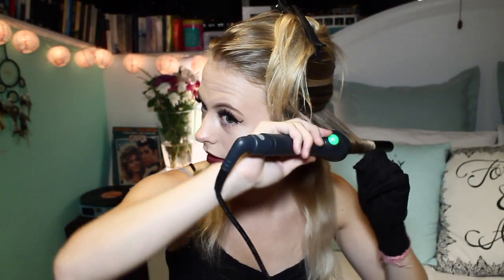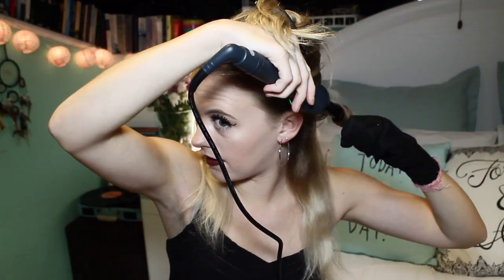Zoella Inspired Corkscrew Hair Tutorial | That Emily Jane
🚀 I'm giving you more ways to get featured on my channel. Amplify this video and share yours!
Hello everybody!

This is my hair tutorial showing you how I do this "Zoella Inspired" corkscrew hairstyle. I really hope you like it x

Products Mentioned:
José Eber curling wand
Tremsemmé Heat Defense
L'Oréal Paris Elvive Extraordinary Oil
Tresemmé Salon Finish - Firm Hold